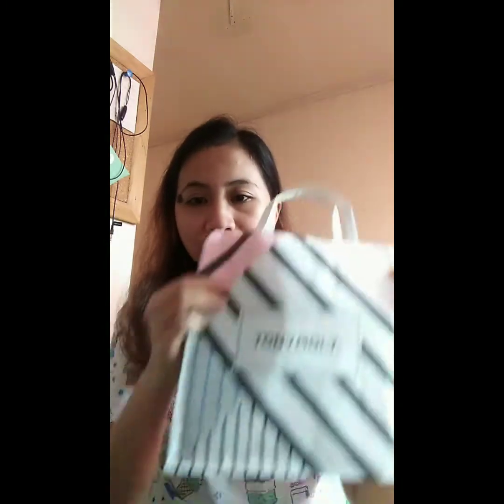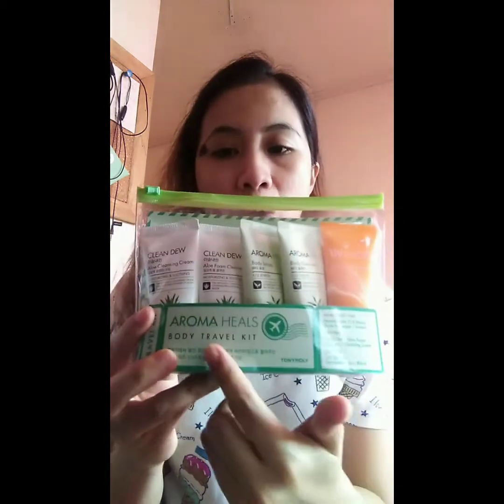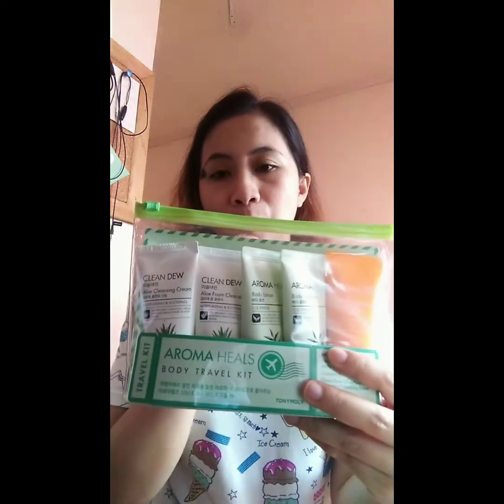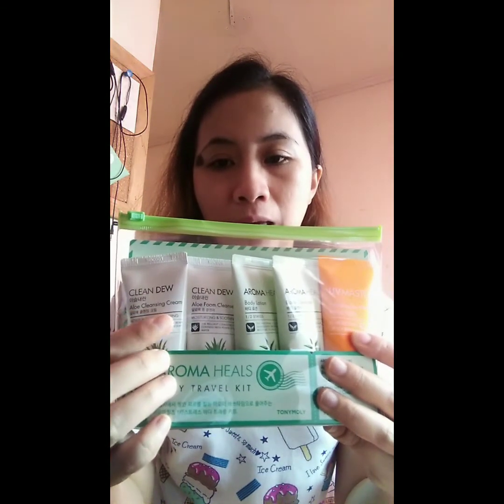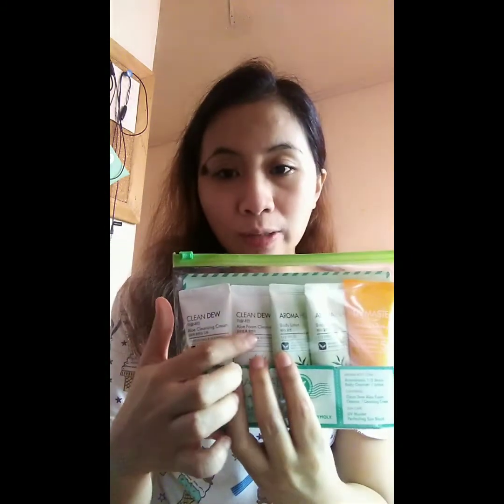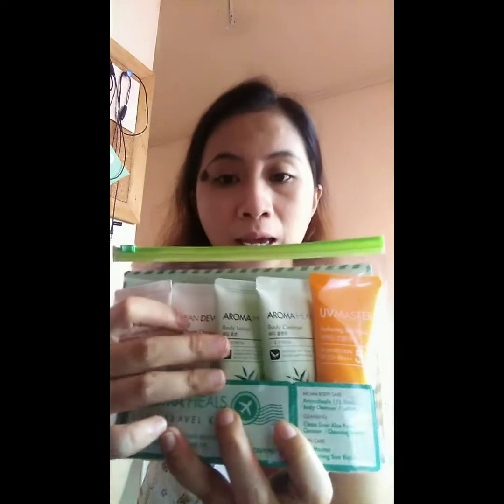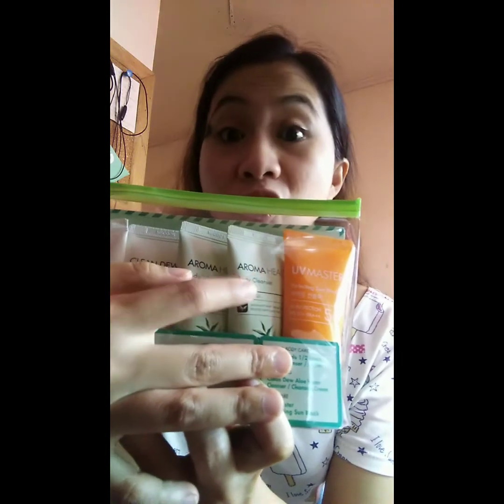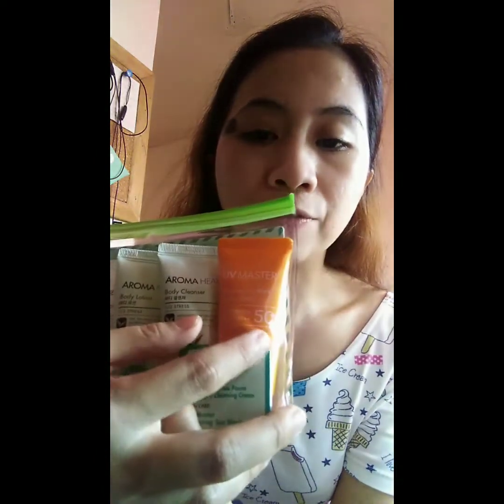Korean Skincare / TONYMOLY Aroma Heals product review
The aroma Heals 1/2 stress body travel kit provides healing aroma bath time to relieve accumulated fatigue at vacation places.